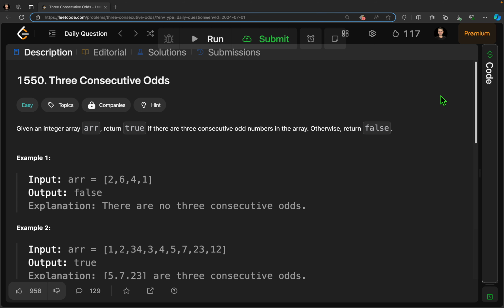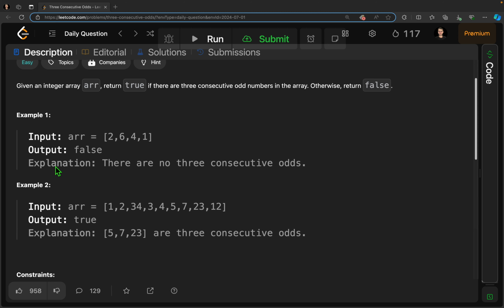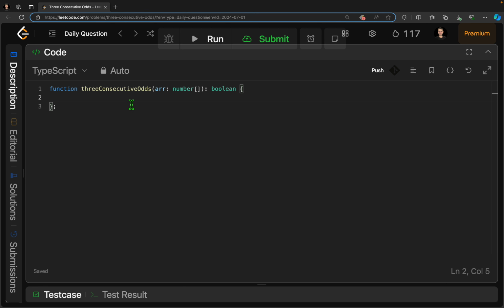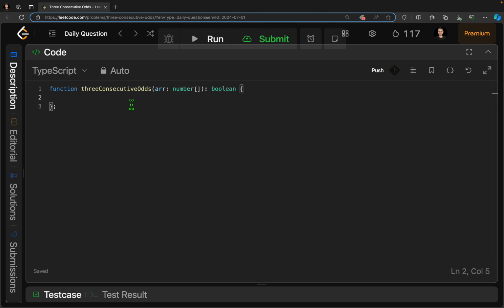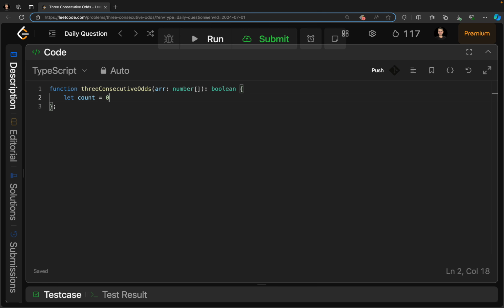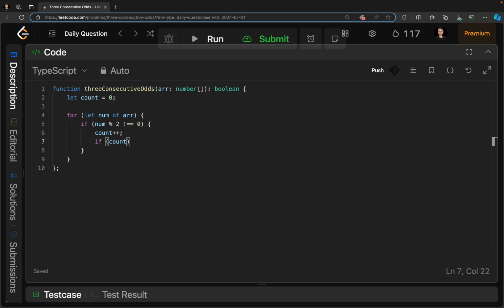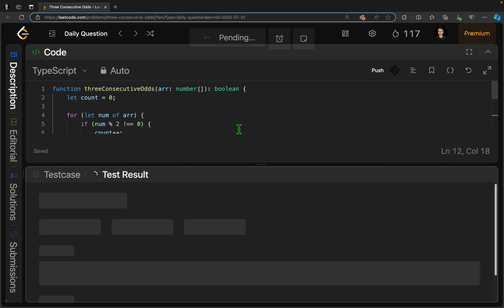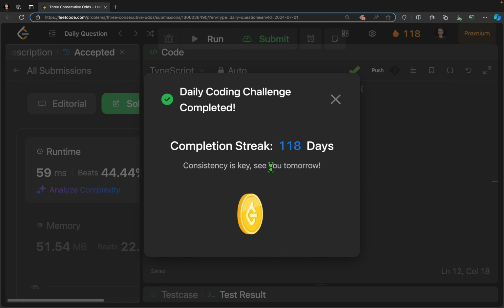LeetCode 1550. Three Consecutive Odds - solution with TypeScript & JavaScript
This problem challenges us to determine if an integer array contains three consecutive odd numbers. Follow along as I break down the problem, explain the solution approach, and implement the solution step-by-step.

In this video, you will learn:
- How to understand and interpret the problem statement
- The logic behind finding consecutive odd numbers in an array
- A detailed explanation of the solution approach
- How to implement the solution efficiently